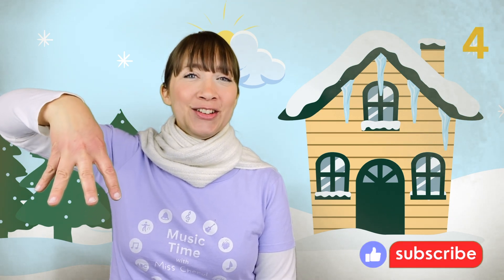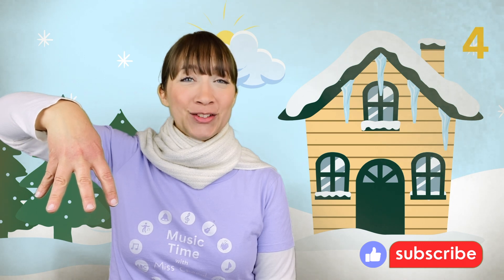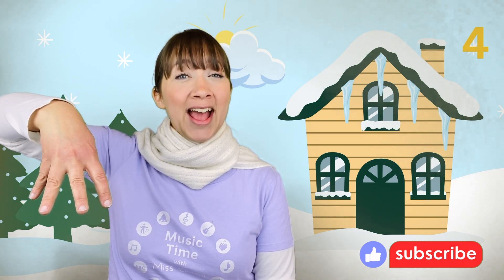Five Icicles 🎵 Children's Winter Song 🎵 Music Time with Miss Cheryl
BRRRRR! ❄️ Help Miss Cheryl subtract the icicles as they begin to melt in this wintry math song! 🎶 @musictimewithmisscheryl

LYRICS:
Five icicles, five icicles, five icicles hanging around
(one icicle melted)
Four icicles, four icicles, four icicles hanging around
(another icicle melted)
Three icicles, three icicles, three icicles hanging around
(another icicle melted)
Two icicles, two icicles, two icicles hanging around
(another icicle melted)
One icicle, one icicle, one icicle hanging around
(and that icicle melted)
Now we have zero!